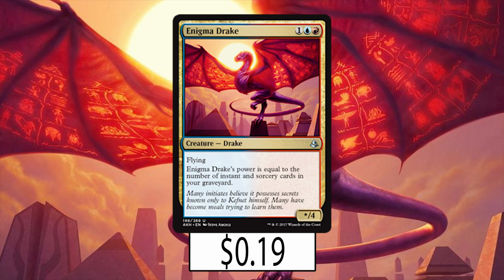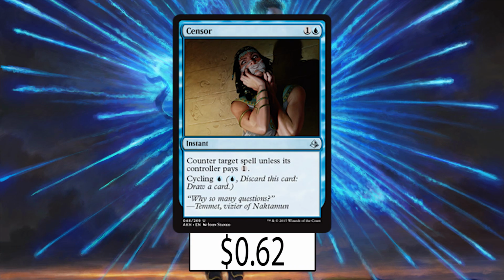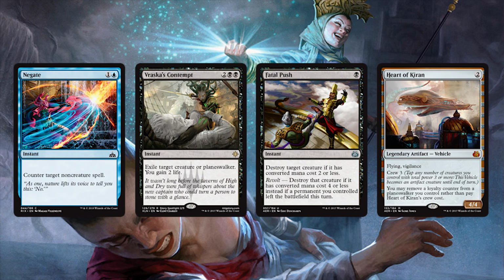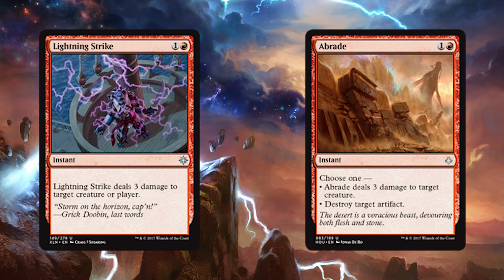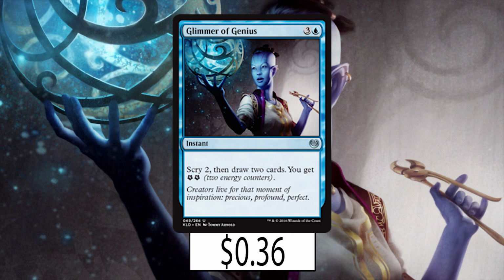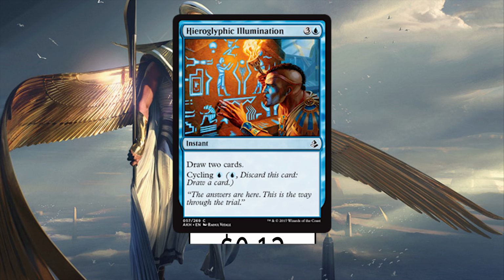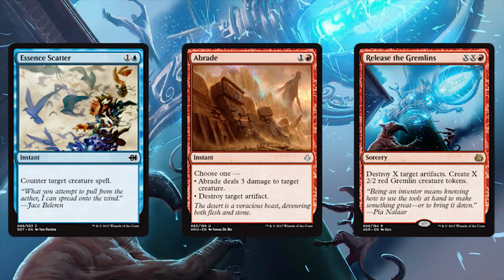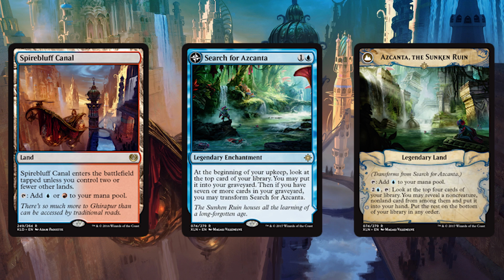MTG - $25 Budget U/R Counterburn Standard Deck Tech for Magic: The Gathering – Rivals of Ixalan!